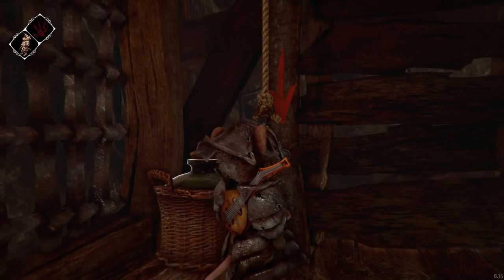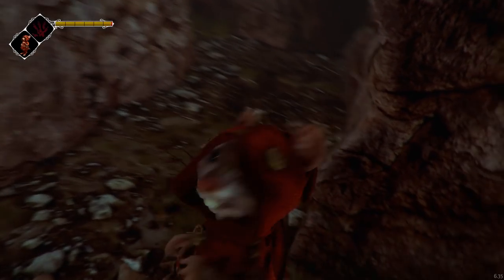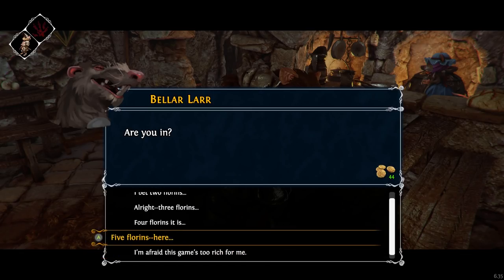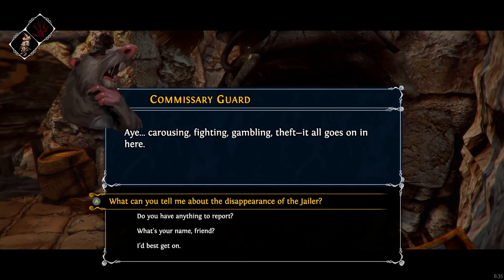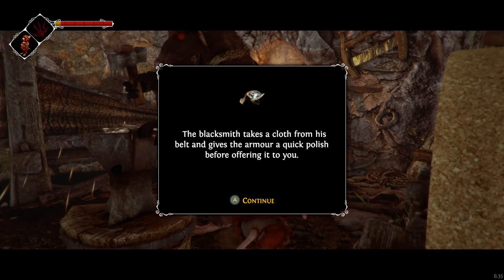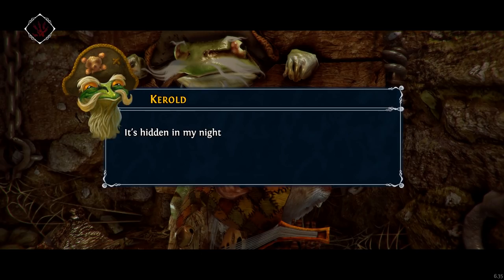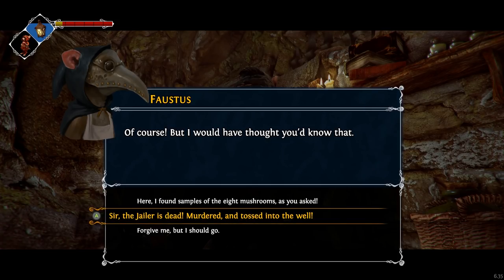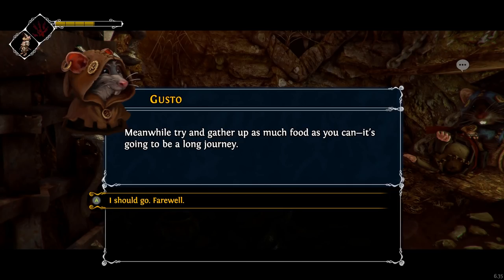Ghost of a Tale (Ep. 13 – The Jailer’s Fate)